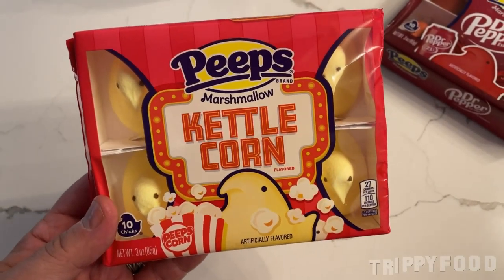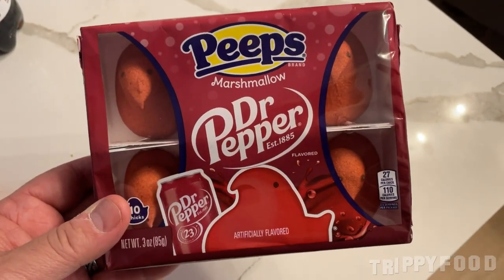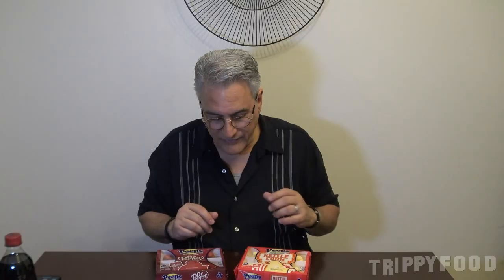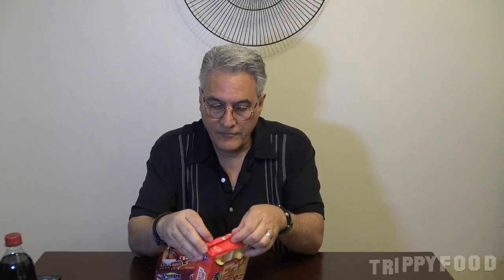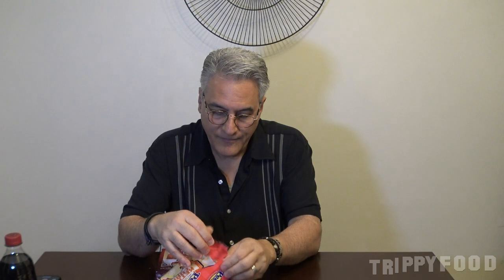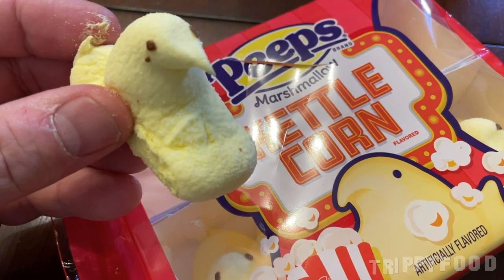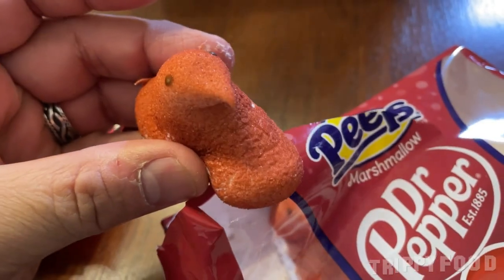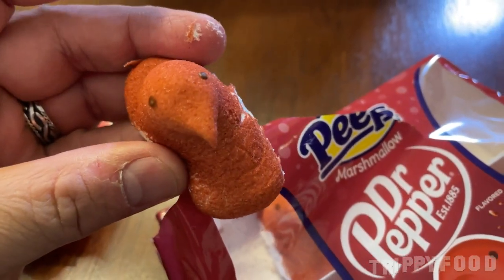Candy Corner: kettle corn and Dr Pepper Peeps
On this installment of Candy Corner, Val navigates the murky waters of the Styx to try two new Peeps flavors: kettle corn and Dr Pepper

Follow Trippy Food on Twitter at @TrippyFood
Check us out on TikTok at @Val_TrippyFood